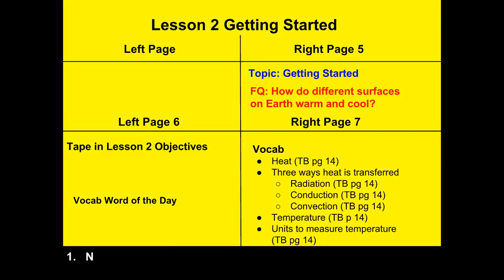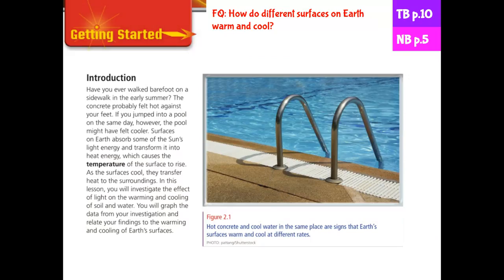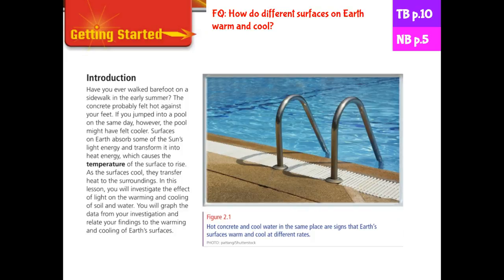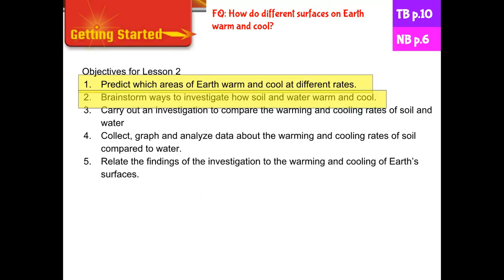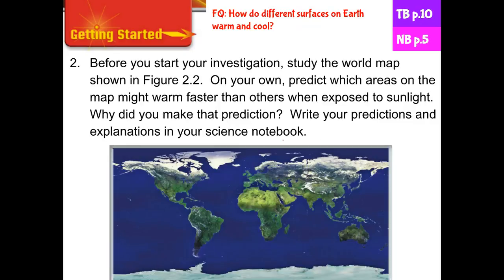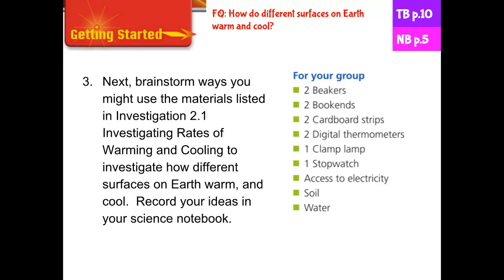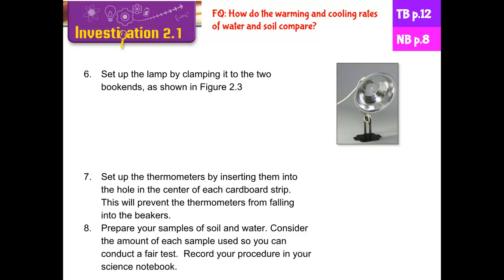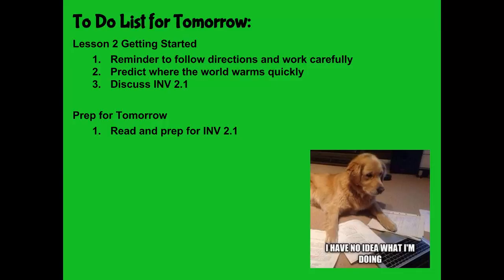WCS L2 Getting Started (overview)